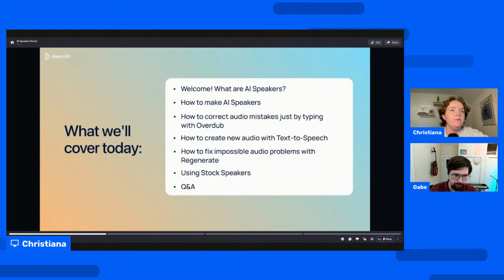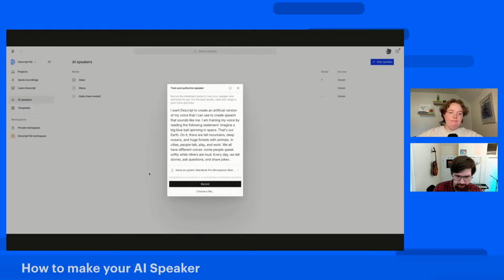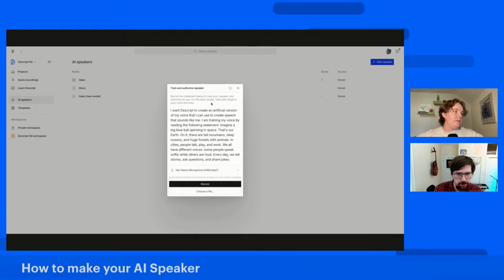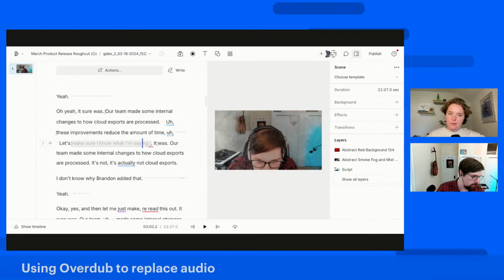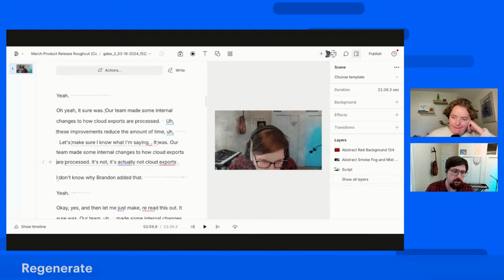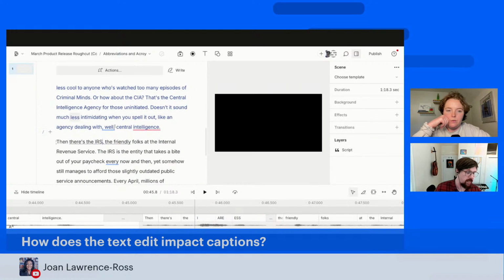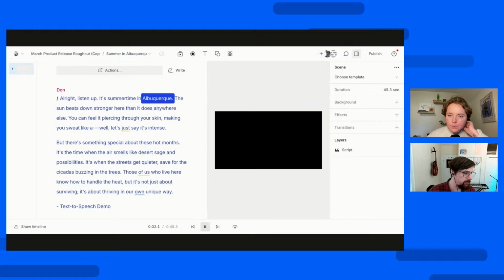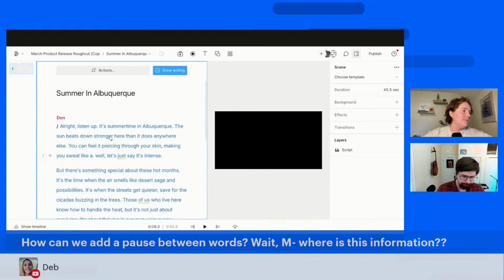How to create AI Speakers and use them in your workflow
​Learn how to create AI Speakers and integrate them into your workflow, live on Thursday, May 30th. From cloning your voice to adding an exotic stock voice (we have an Australian one!), Descript’s AI Speakers have you covered. You’ll learn:

​- How to make AI Speakers
​- How to correct audio mistakes just by typing with Overdub
​- How to create new audio with Text-to-Speech
​- How to fix impossible audio problems with Regenerate

​While creating your AI Speaker only takes a few clicks, integrating them into your existing Descript workflows takes some getting used to. You’ll leave this event with everything you need to start using Descript’s AI Speakers and voices every time you create something.

​This event will be an hour long and recorded—we’ll send a replay out after the event. We’ll see you on Thursday, May 30th.